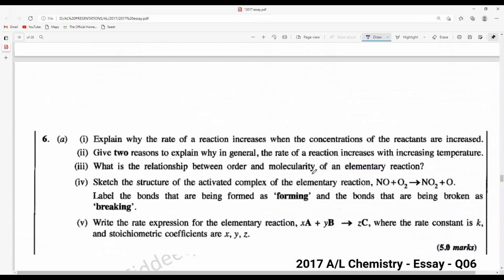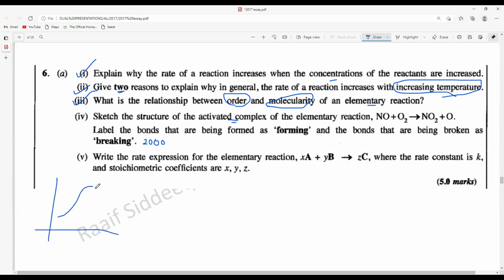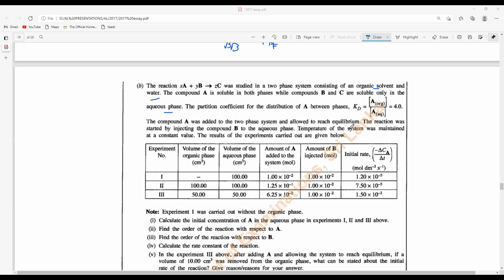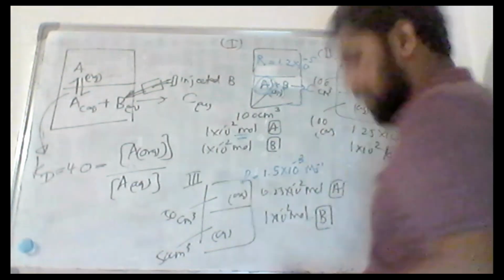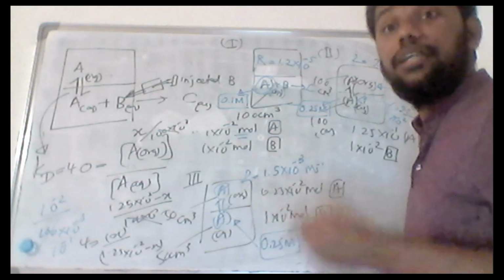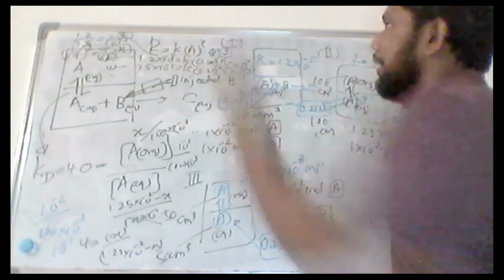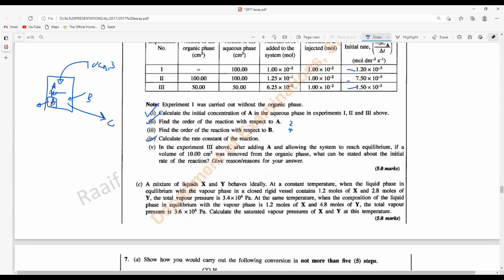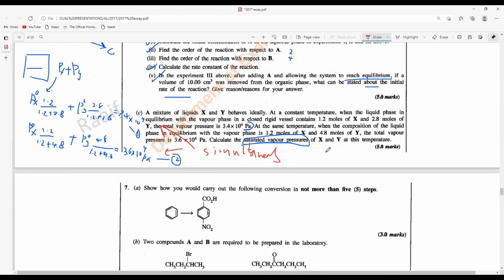2017 A/L Chemistry Essay - Q06